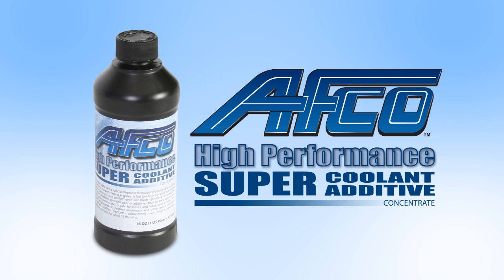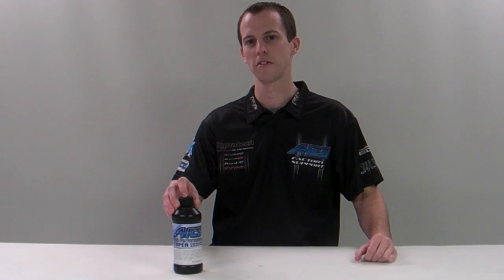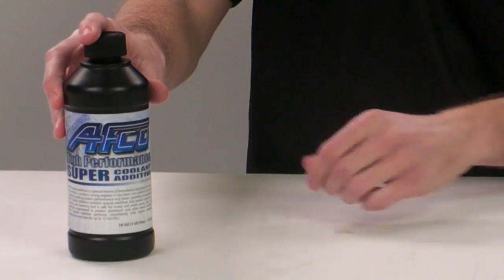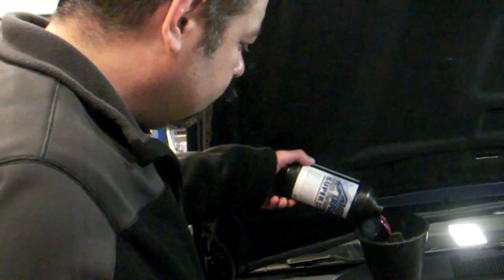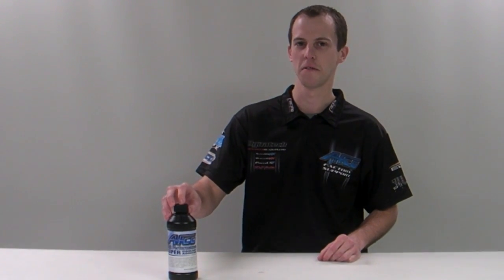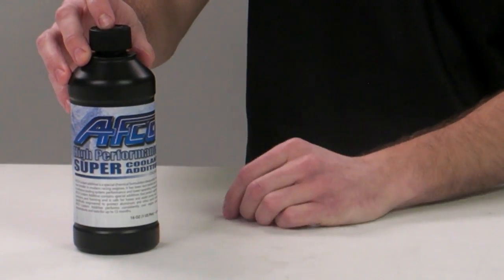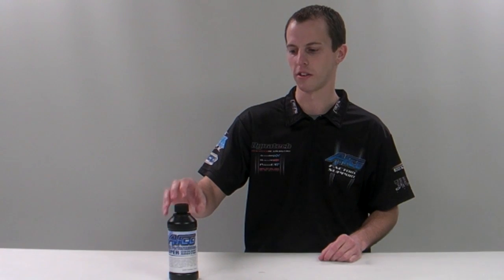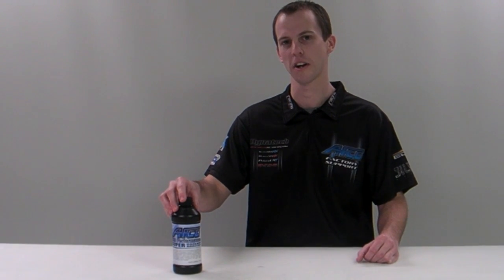AFCO Racing's High Performance Super Coolant Additive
Alan Wilber of AFCO Racing Products introduces our new coolant additive.